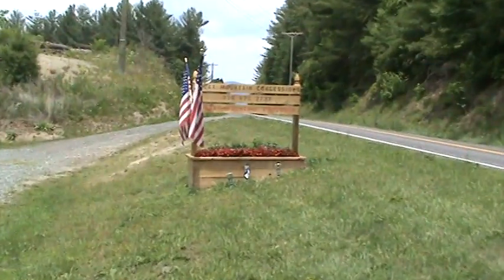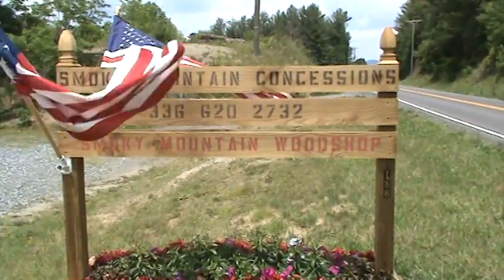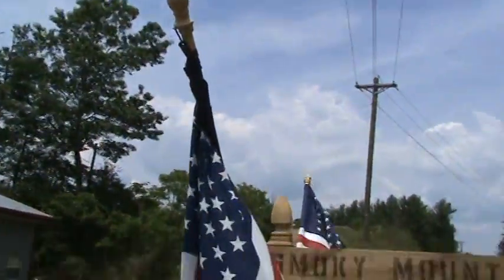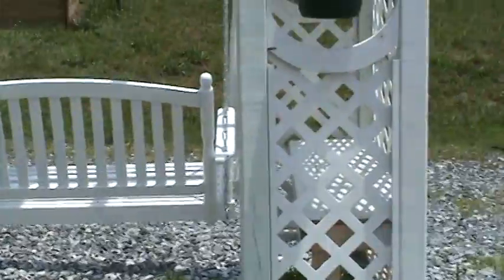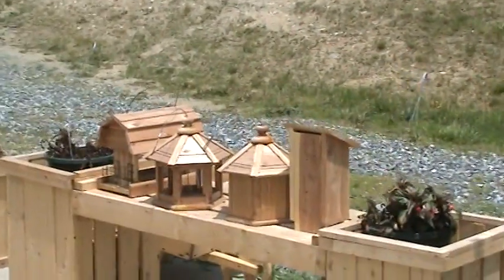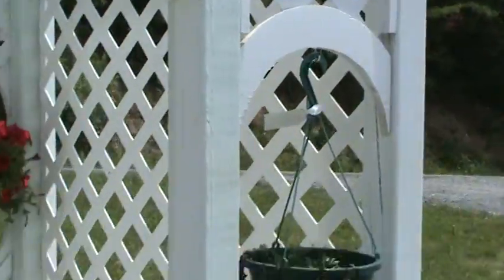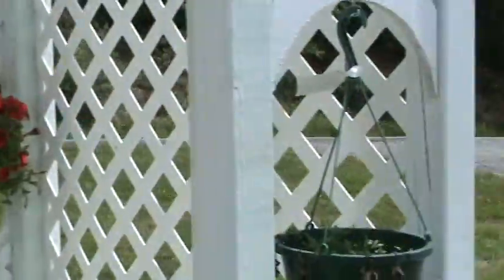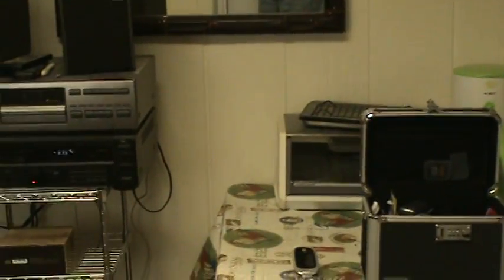Part 2 shop and wood crafts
shop and wood crafts for sale